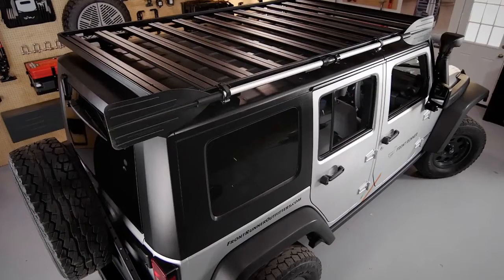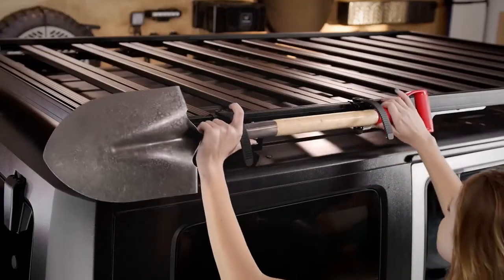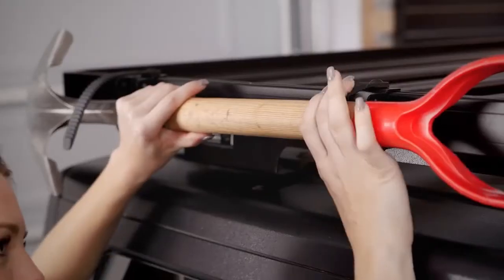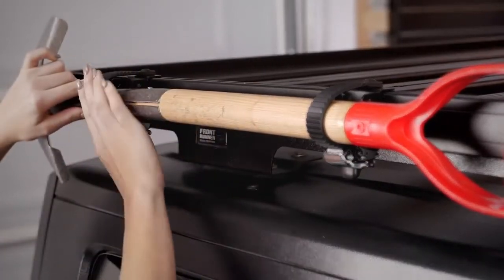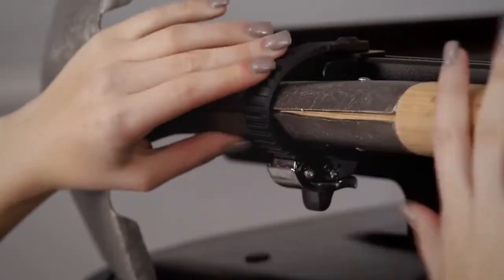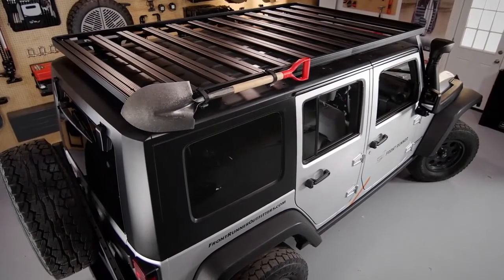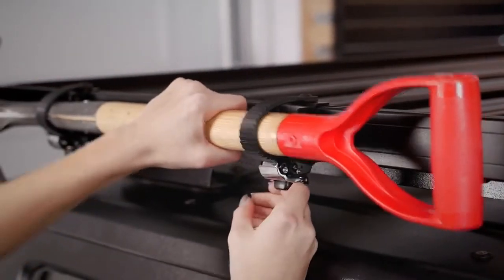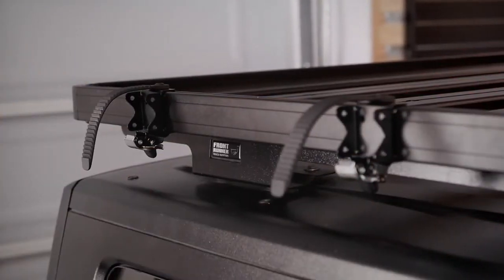Front Runner Ratcheting Spade, Shovel Or Paddle Holder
This ratcheting holder fits onto the side of any Front Runner Platform and although it's designed for shovels you can mount any long object with a diameter of between 1/2in up to 2in. So whether it's an axe, shovel, spade, paddle, or even a mop this carrier will do the job. The specially designed ratchet strap allows this flexibility while also providing a rock-solid and rattle-free mounting even with off-road use.

Full Transcript

if you're going to camp out away from
civilization
away from utilities you're going to have
to do your business the old-fashioned
way
and then bury it bury it deep if you
want to safely put out a fire
you should bury it bury it deep these
activities require a spate or as we
americans call it a shovel and these
activities require a place to store it
some gear is just plain awkward and
unruly and won't fit nicely in a trunk
or on the back seat if you like water
activities and travel with a one-piece
canoe paddle
you'll need a place to store it the
frontrunner ratcheting spade shovel
mount bracket
is an off-road tough storage solution
for spade shovels and similar shaped
gear like canoe paddles
like all front runner rack accessories
the installation is simple
just slide the bolts and brackets into
the side rail of any slimline 2 tray
and tighten the ratcheting straps adjust
to fit various circumferences
and lock tight to the sides of a front
runner roof rack for rattle free
rock solid transportation quick release
latches allow the spade shovel or other
gear to be easily removed
the ratcheting spade shovel mount
another smart rattle-free
off-road tough storage solution from
front runner you provide the adventure
we'll provide the gear